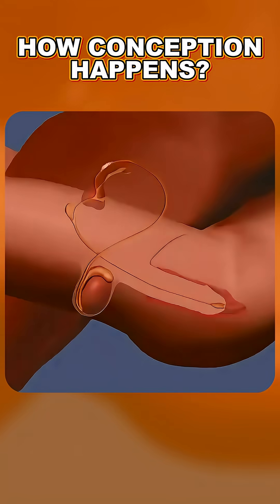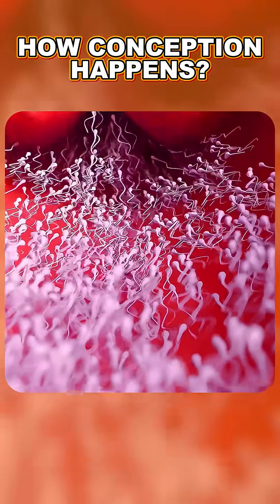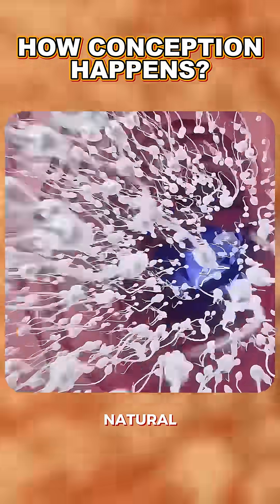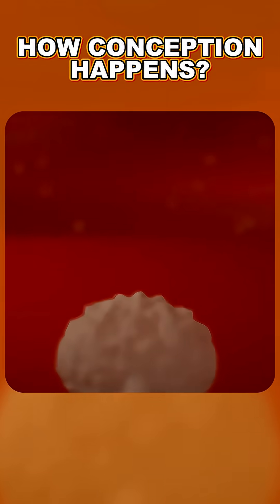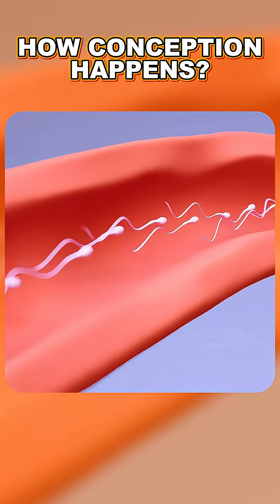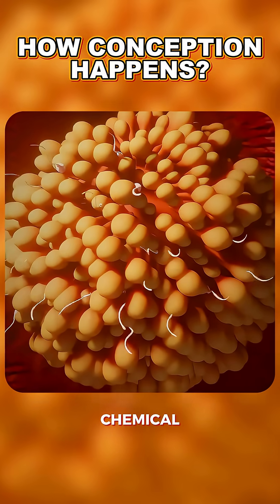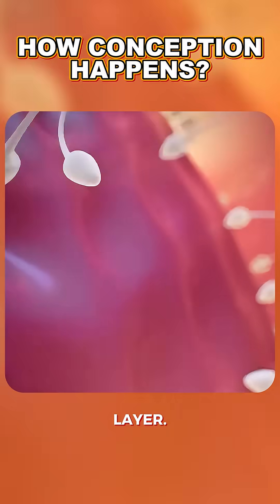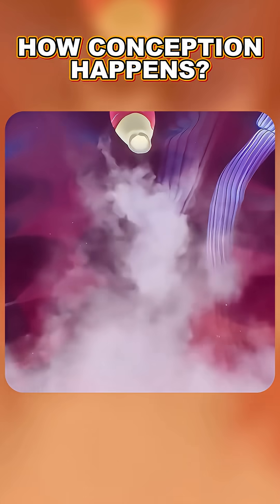What's REALLY Happening During Conception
Ever wondered what actually happens at the exact moment life begins?
This video breaks down the incredible process of human conception—from ovulation and fertilization, to the moment a new life starts forming.

Using accurate 3D animation and plain English, we explain how the egg meets the sperm, how cells divide, and how it all leads to the beginning of pregnancy.

Perfect for anyone interested in science, pregnancy, health education, or just the miracle of life.